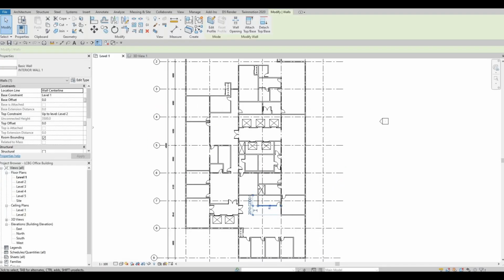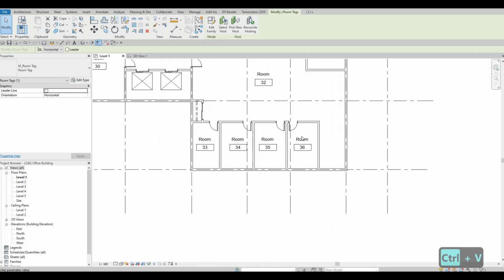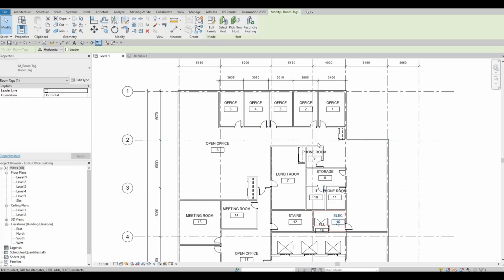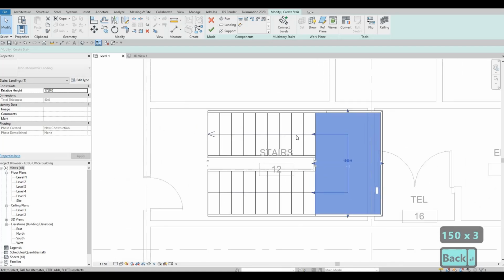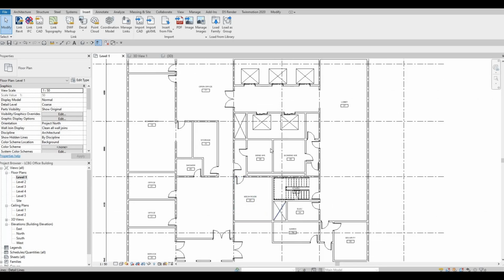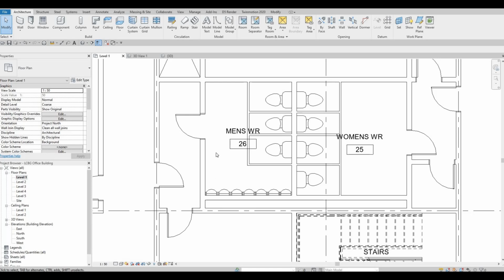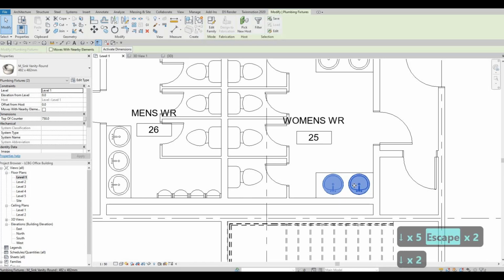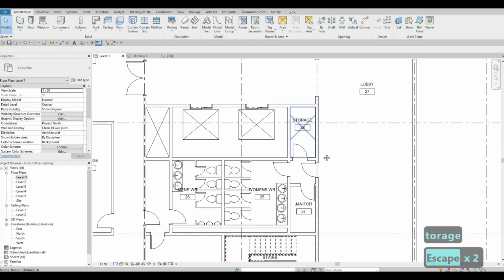MM Modern Office Building | Part 5 | Complete Step By Step Project | Revit and Twinmotion Tutorial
MM Modern Office Building Part 5